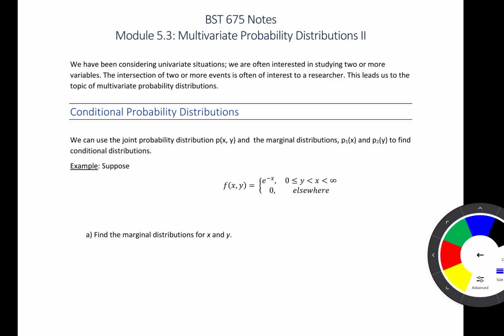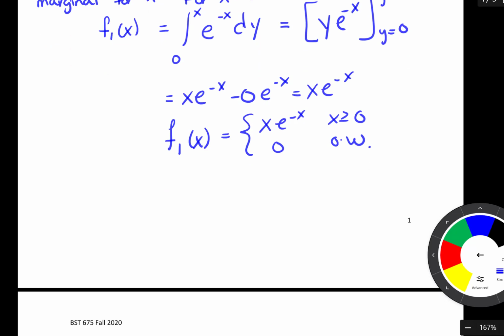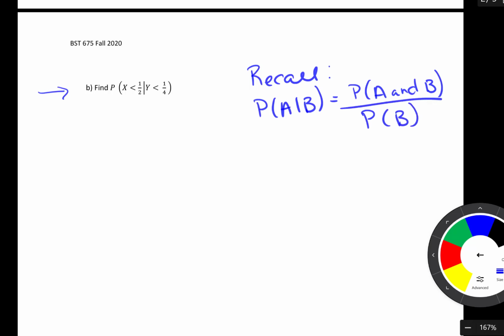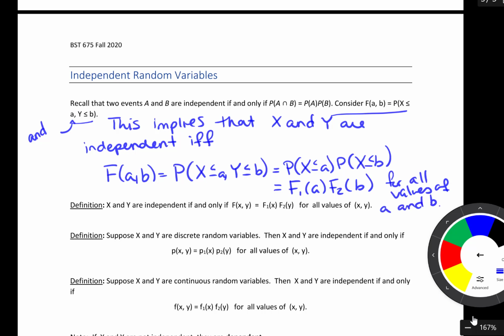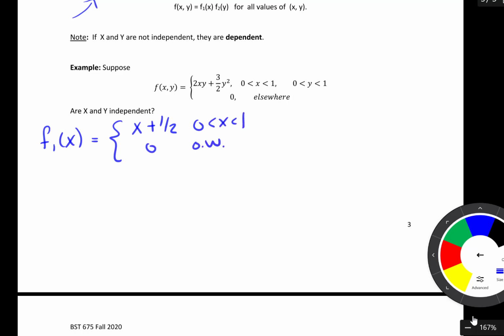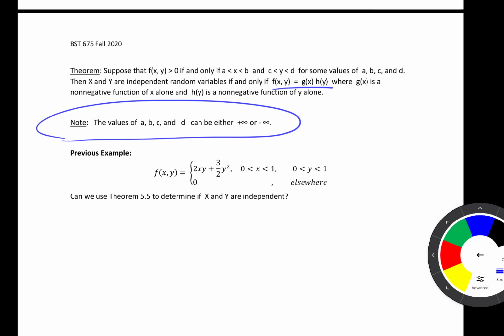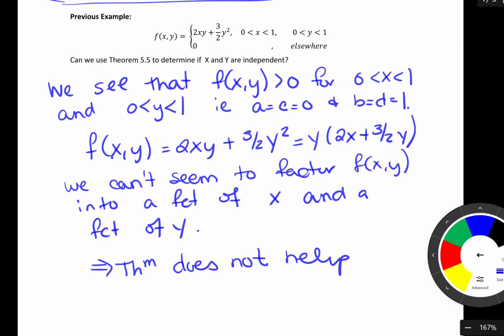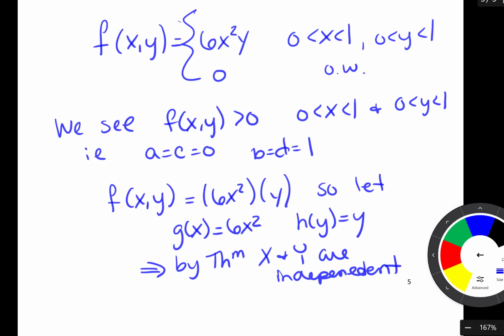BST 675: Module 5.3 Lecture